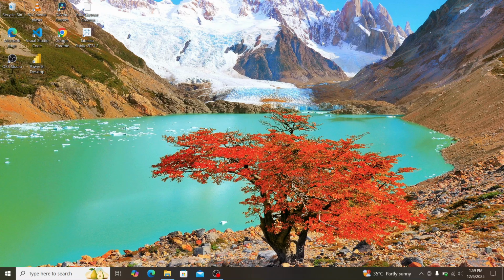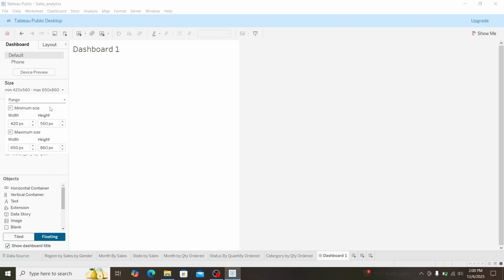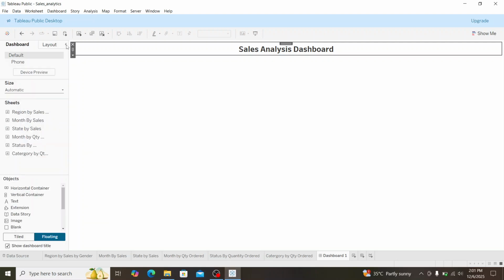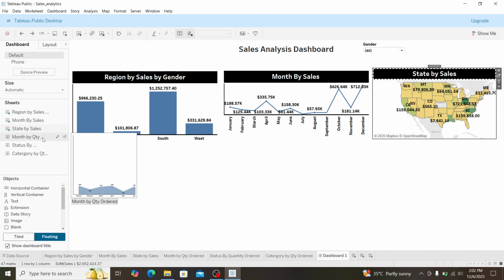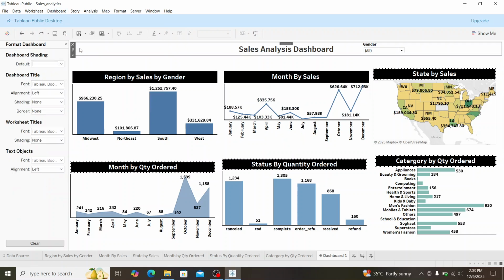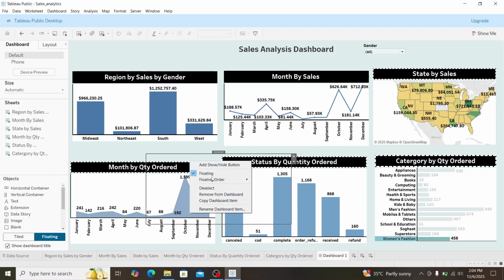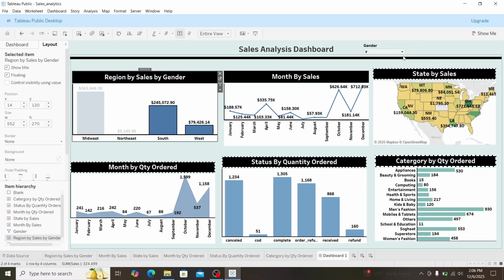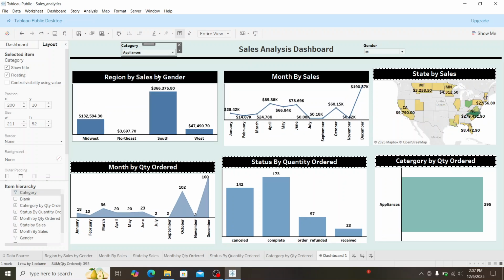Creation of DashBoard in Tableau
In this tutorial, we walk through connecting data, building charts, and combining them into a powerful dashboard that helps you analyze and present insights effectively. Perfect for beginners and aspiring data analysts.